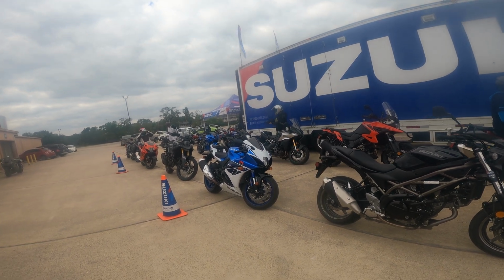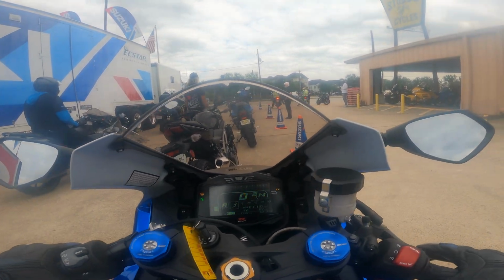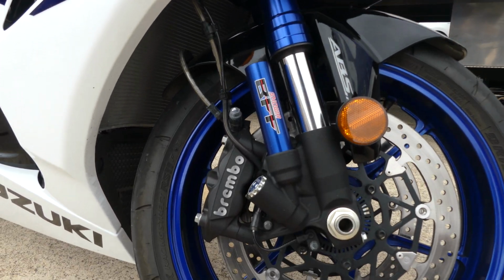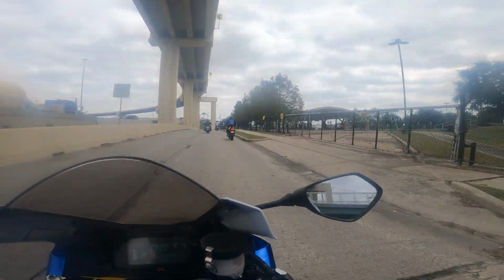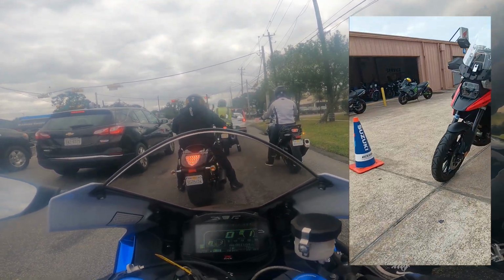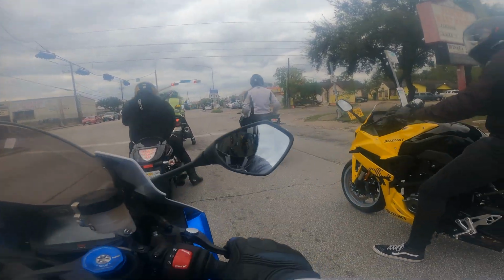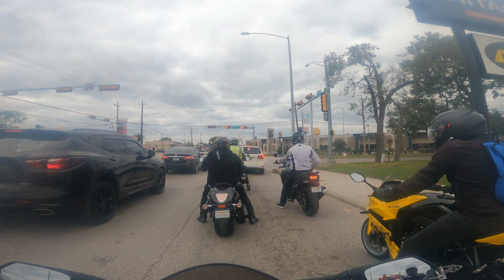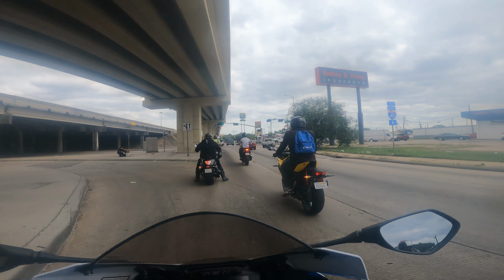How is the Suzuki GSX R1000R in Everyday Traffic? - Honest Review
JP demoes the Suzuki GSX-R1000R at Stubbs Cycles in Houston, TX.